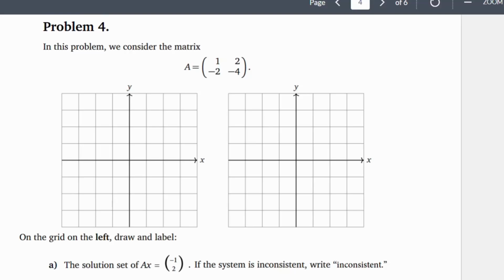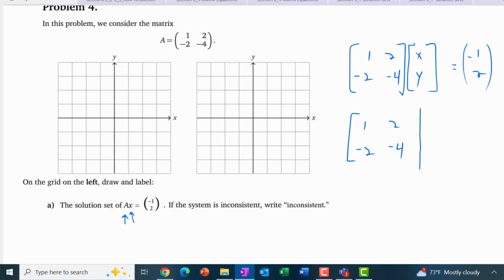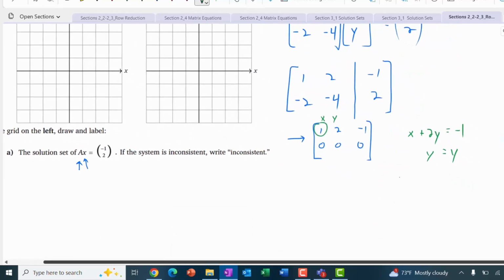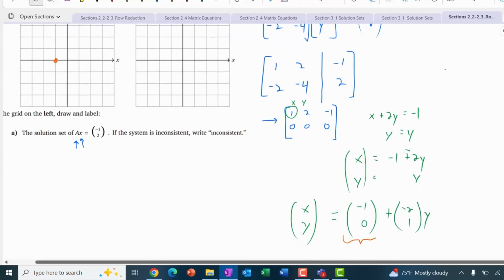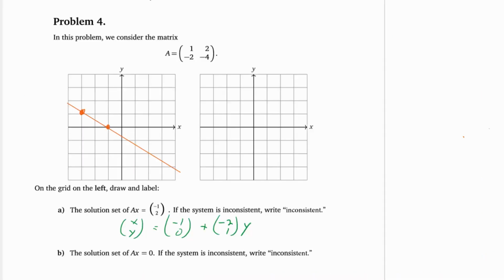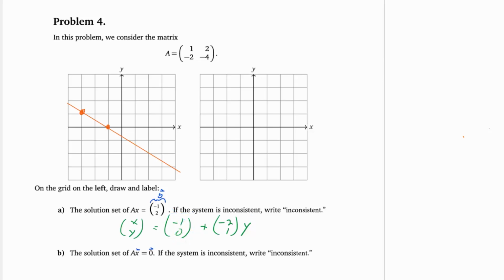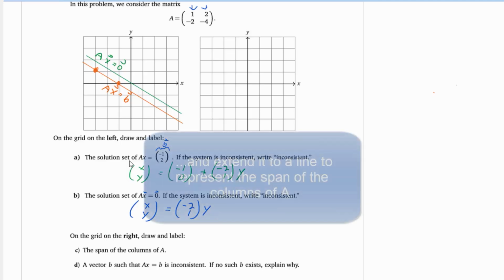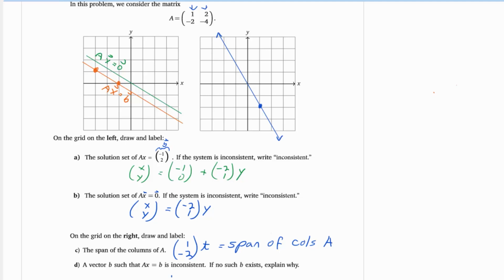Practice Test Problem Number 4